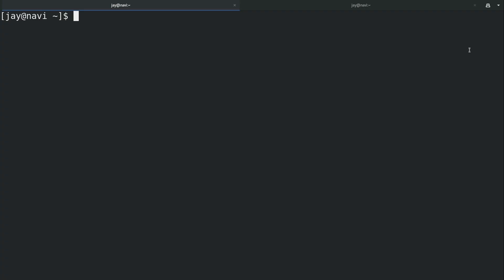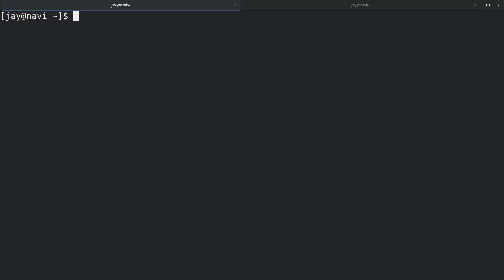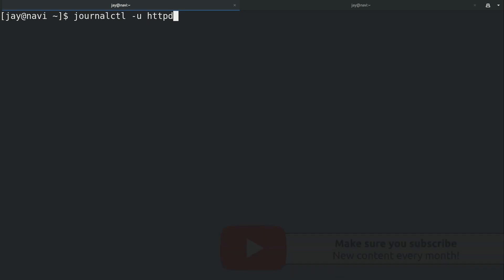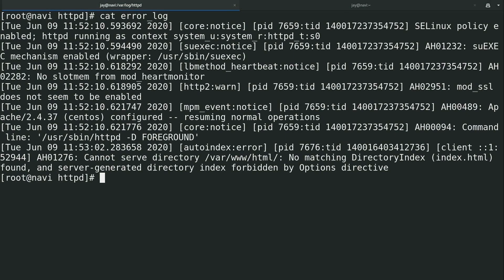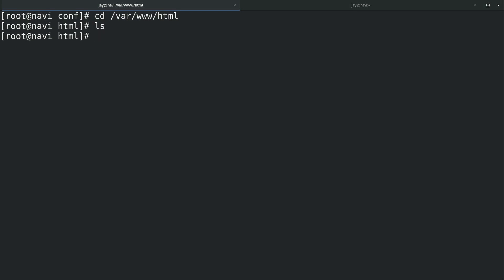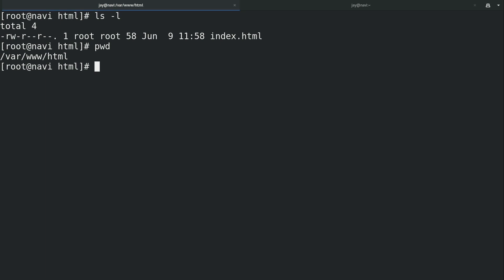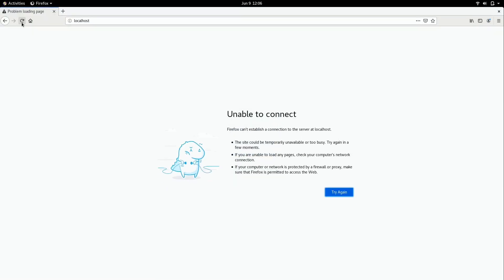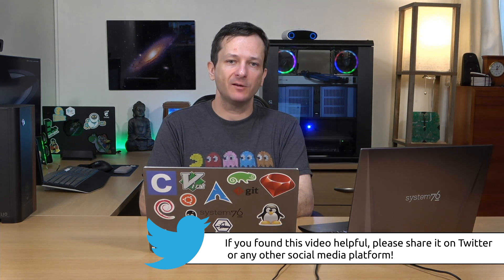Learn CentOS 22 - Hosting a Simple Web Page with Apache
The Learn CentOS series continues with a video on Apache, an popular web server that is used all over the Internet. In this video, some basic foundational concepts surrounding this httpd daemon are explored.